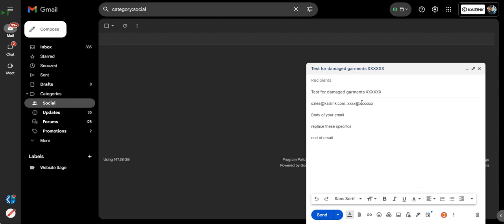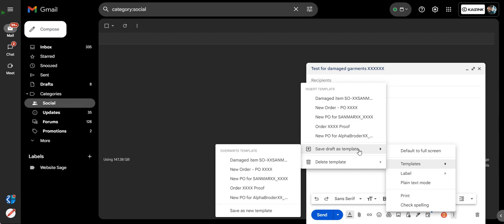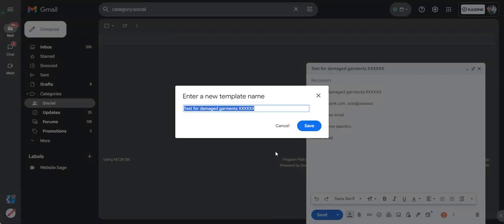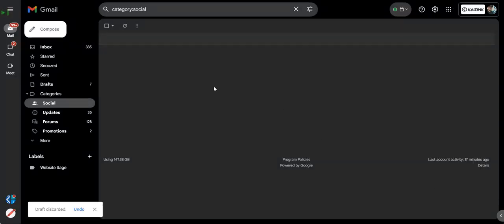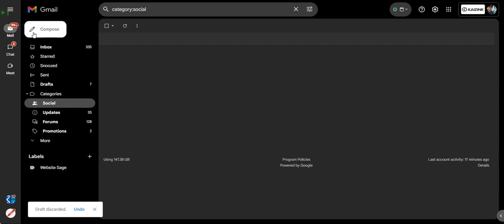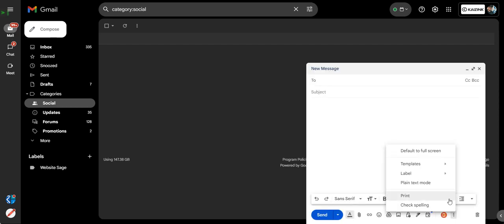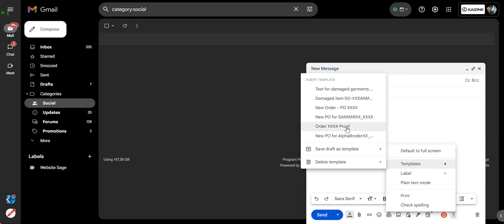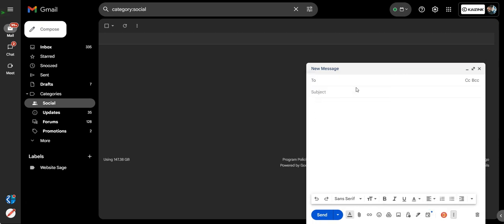House | Gmail | How to create email templates in Gmail